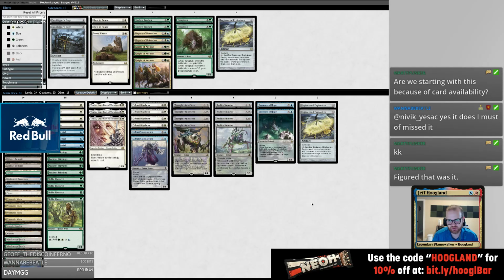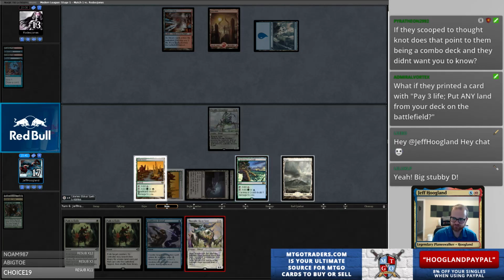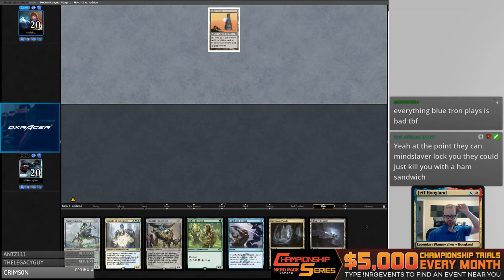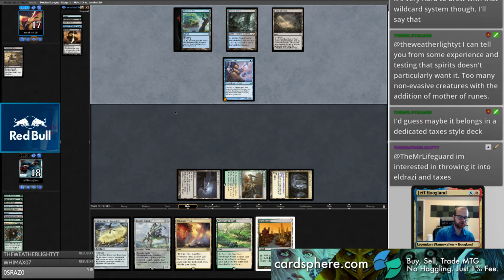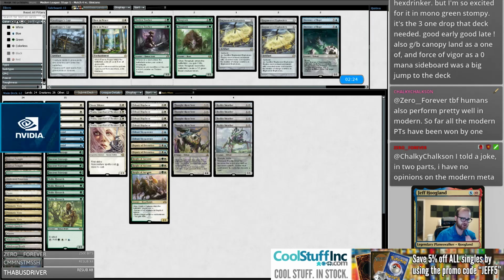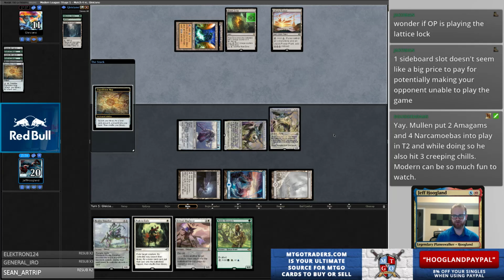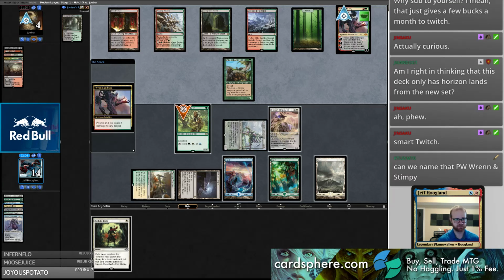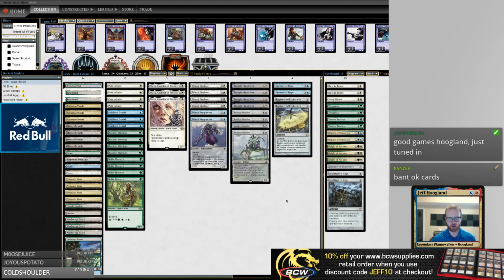Bant Eldrazi - Modern - June 8th, 2019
4 Ancient Stirrings
1 Breeding Pool
2 Brushland
3 Cavern of Souls
2 Drowner of Hope
4 Eldrazi Displacer
2 Eldrazi Skyspawner
4 Eldrazi Temple
2 Engineered Explosives
1 Forest
1 Hallowed Fountain
1 Island
4 Noble Hierarch
4 Path to Exile
1 Plains
4 Prismatic Vista
4 Reality Smasher
3 Stubborn Denial
1 Temple Garden
3 Thalia, Guardian of Thraben
4 Thought-Knot Seer
1 Wastes
3 Windswept Heath
1 Yavimaya Coast

2 Deputy of Detention
1 Engineered Explosives
2 Grafdigger's Cage
3 Knight of Autumn
2 Rest in Peace
1 Stony Silence
2 Thragtusk
2 Tireless Tracker